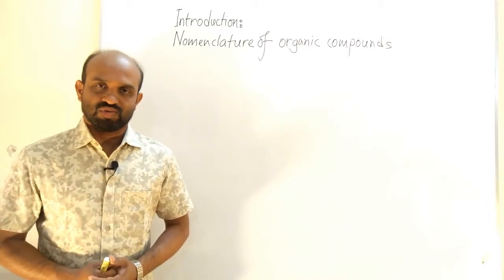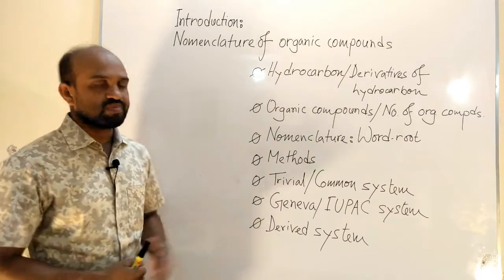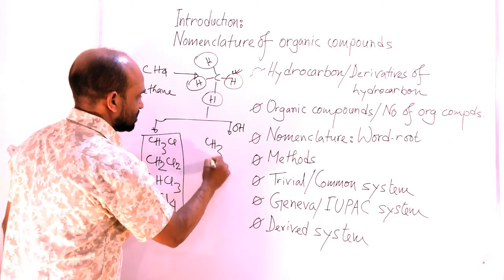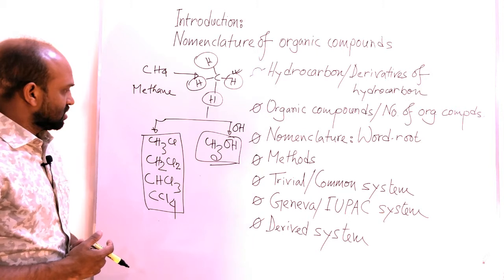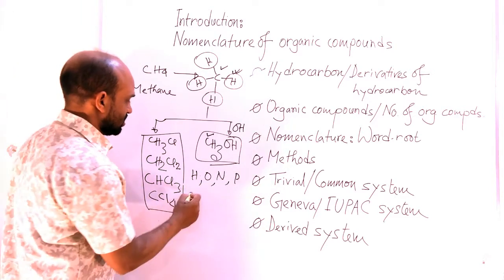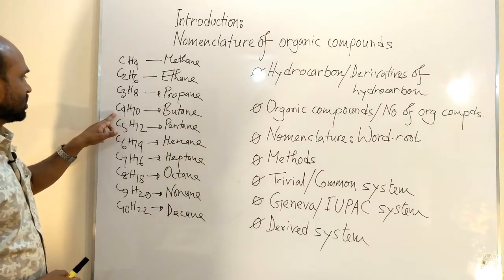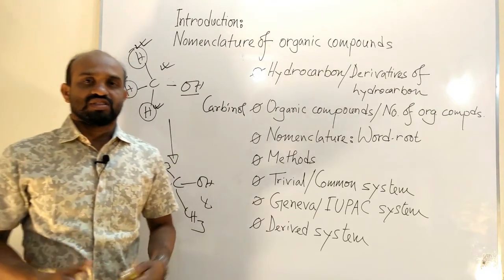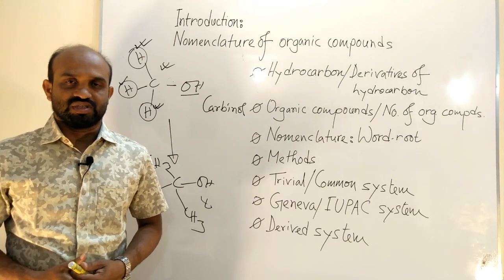Lesson 1: Introduction to Nomenclature (Org Compds) | Topic: Nomenclature of Organic Compounds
Lesson 1: Introduction to Nomenclature of Organic Compounds
Three methods to name organic compounds: 1. Trivial/Common system, 2. Geneva/IUPAC system, and 3. Derived system
Topic: Nomenclature of Organic Compounds